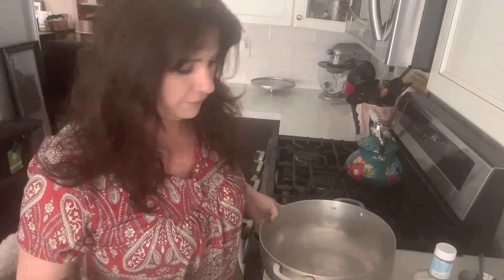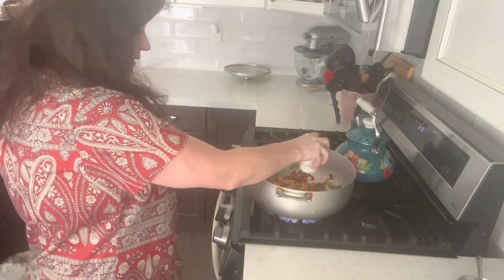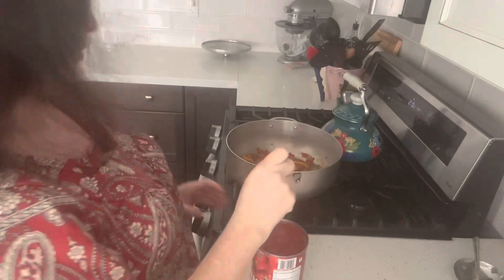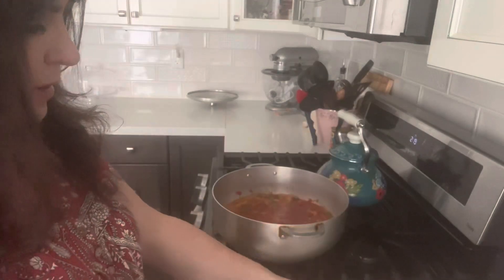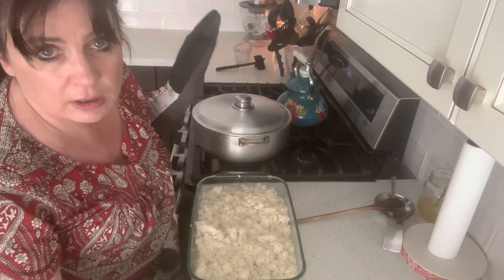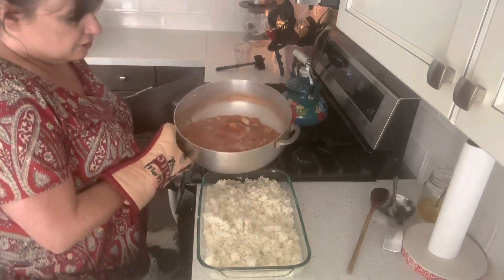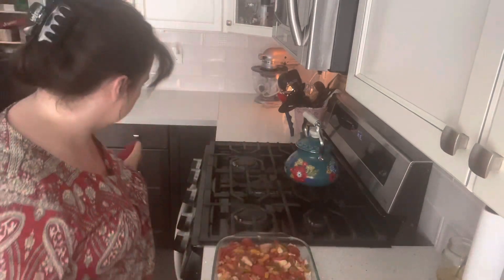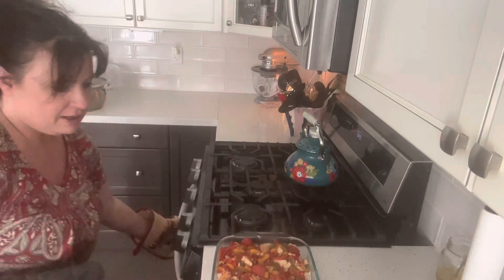Cod Fish recipe !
Hi neighbours, today I made a fast easy yet delicious cod recipe. Using very few ingredients but so full of flavour you’re going to love this if you love card or add, you could use any whitefish if you want make this dish it is fantastic below are the ingredients that I use for this recipe?

1 bag of sliced frozen multi colour bell peppers, 500 g was the bag that I had
1 cup of zesty Italian dressing, I used to low-calorie one
1 can of plum tomatoes that I cut up
The Cannes was 796 mls or 29 oz
2 teaspoons of Italian
1 teaspoon of garlic powder
1 teaspoon of onion powder
salt and pepper to taste
2 tablespoons of grated parmesan cheese
4 frozen, partly thawed cod fillets, you can use more or less

I served this over a bed of rice and everyone loved it. Please watch video on how to make this wonderful – it’s a quick video it’s a quick recipe. Hope you enjoy happy weekend everyone